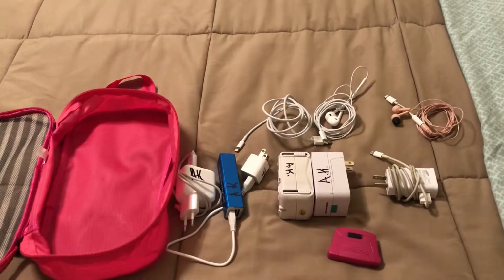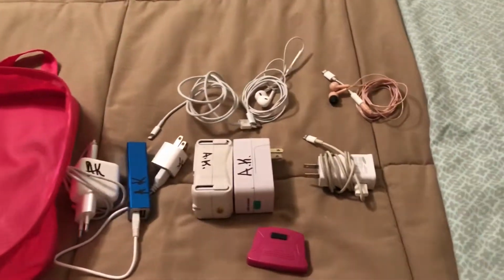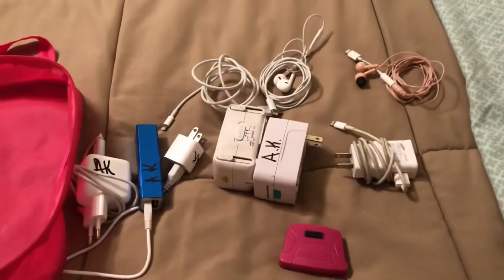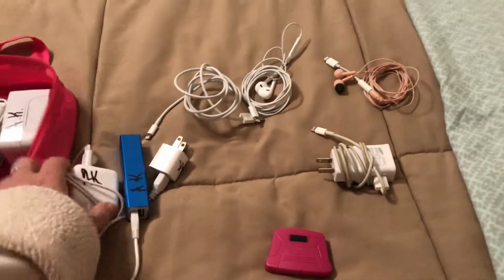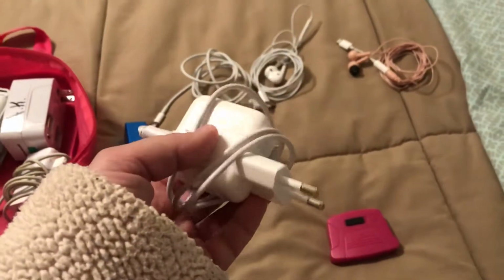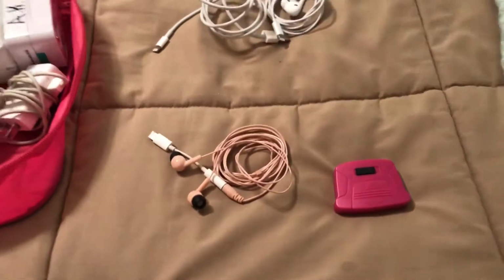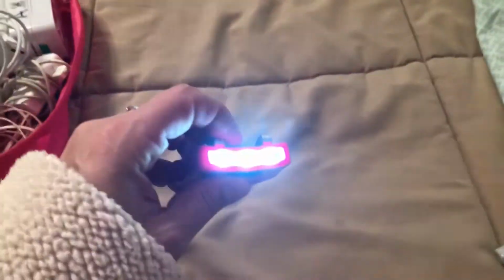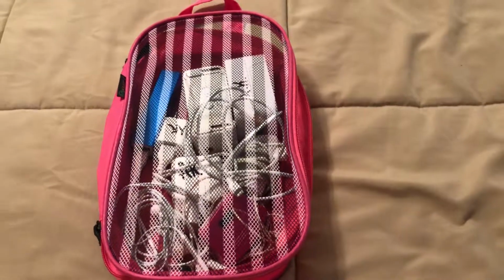Travel Hacks: packing electronics for Europe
A little glimpse of what electronics I pack for my trips to Europe